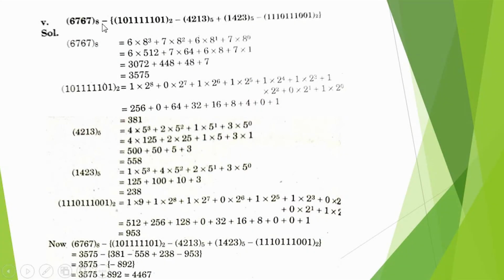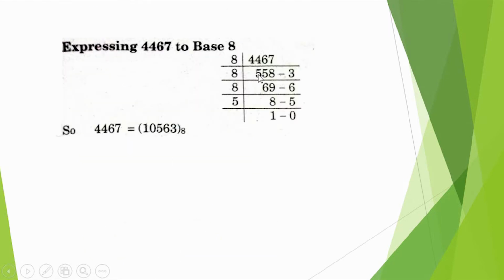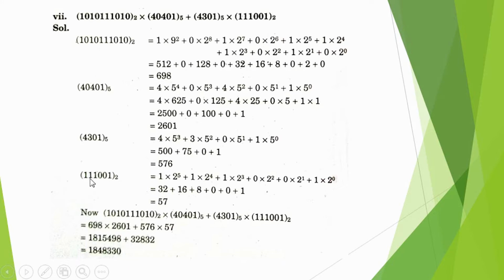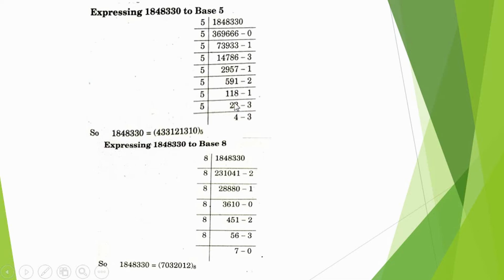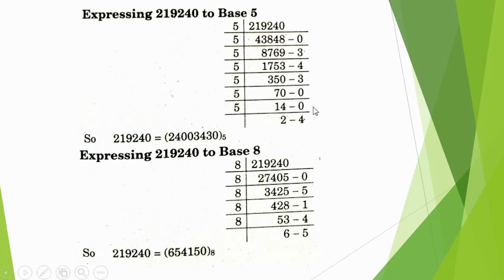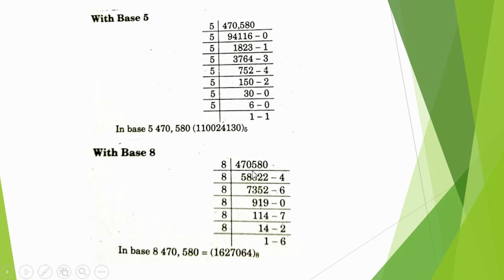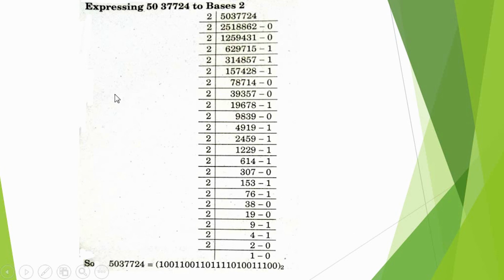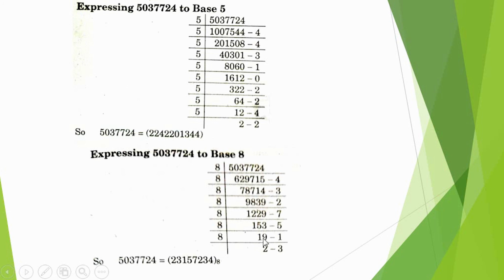Class 8| Mathematics| Unit 3| Exercise # 3.2|By Excel School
In This Video, we will study Unit 3
Number System
Adding,Subtracting and Multiplying Number with base 2,5 & 8